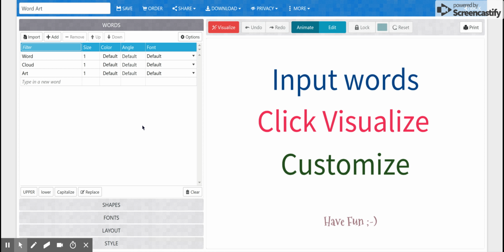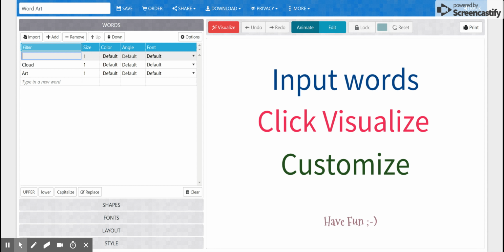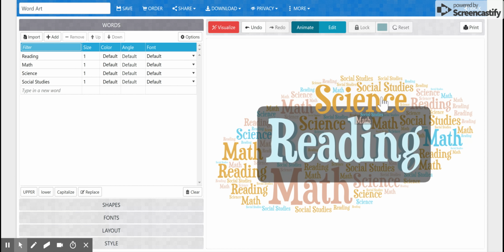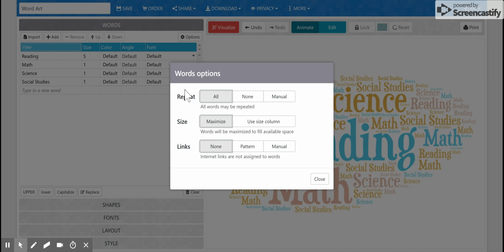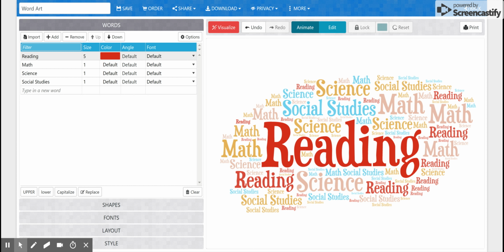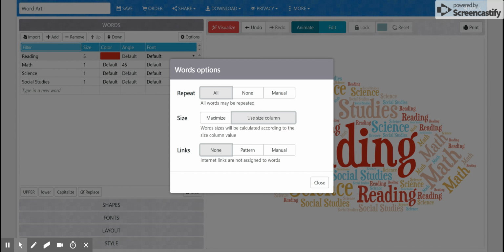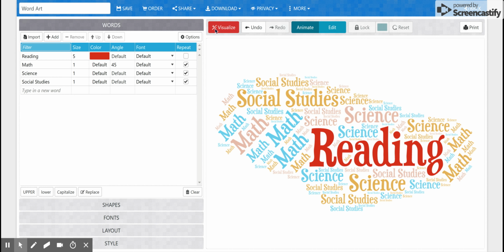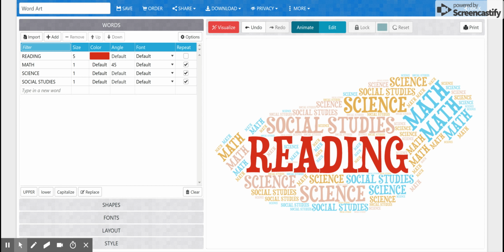Word Art - Word Menu